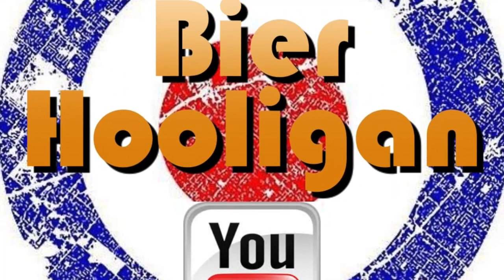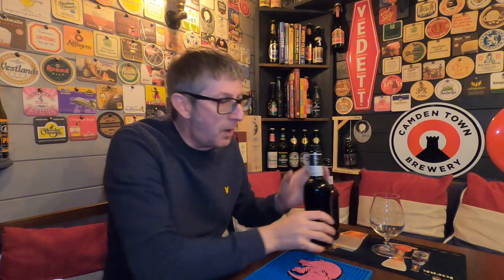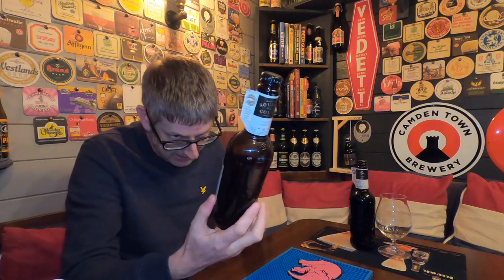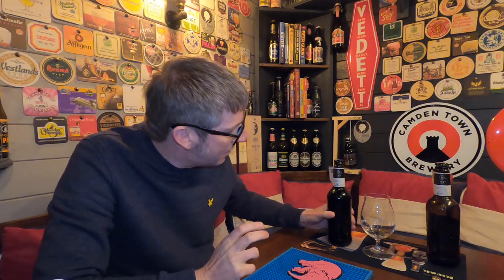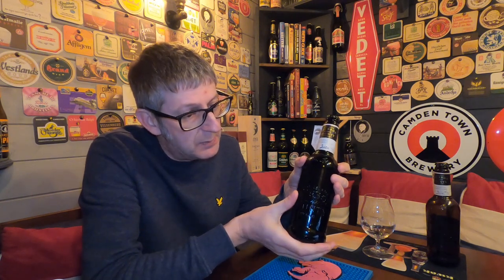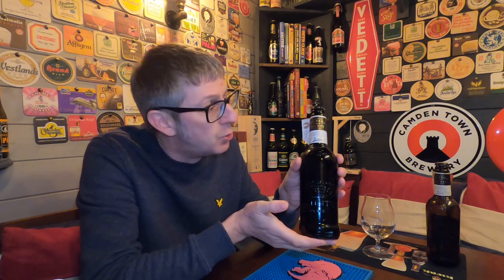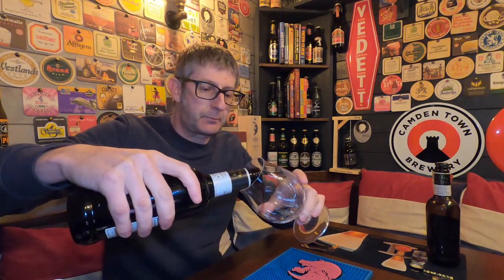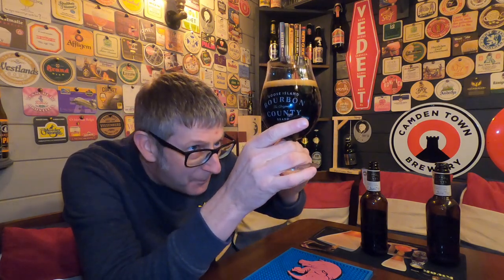Goose Island Bourbon County Stout 2020 | UK Exclusive Review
This video is about Goose Island Bourbon County Stout 2020 | UK Exclusive Review.

▬ SOCIAL MEDIA ▬

▬ STAY UP-TO-DATE! ▬